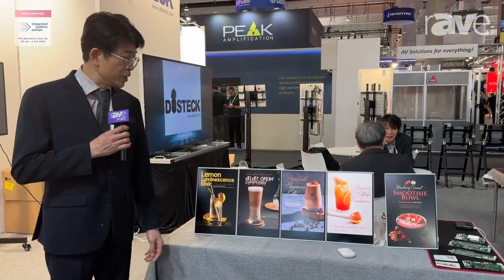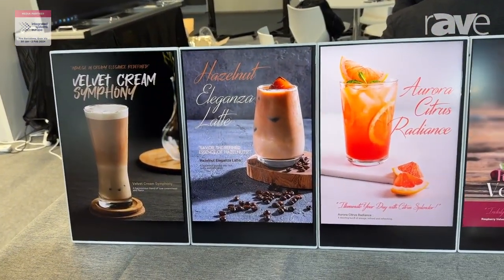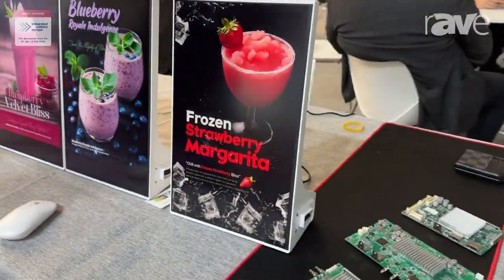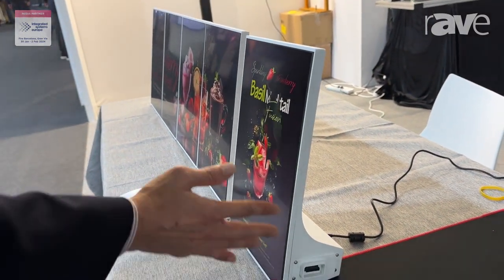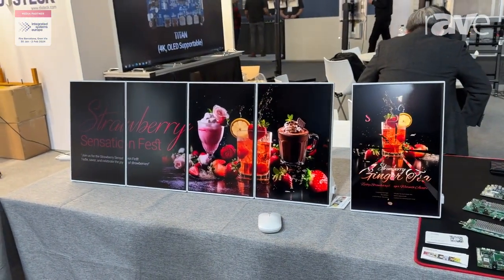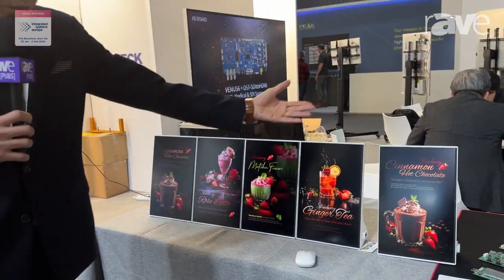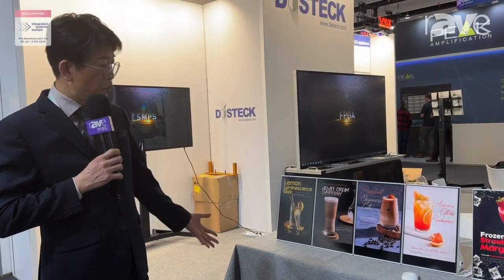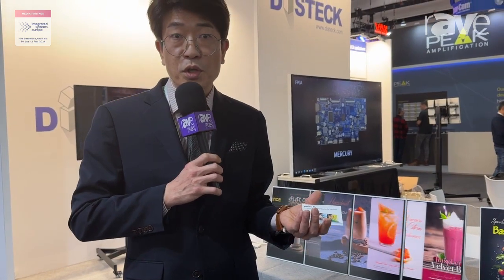ISE 2024: DO-UMM Shows Paperless A4 Digital Displays for Retail Applications